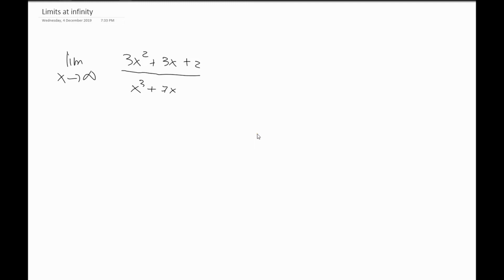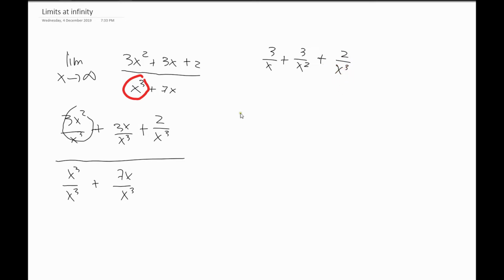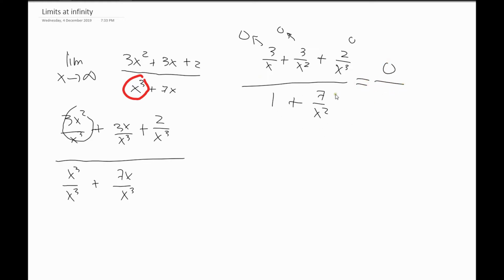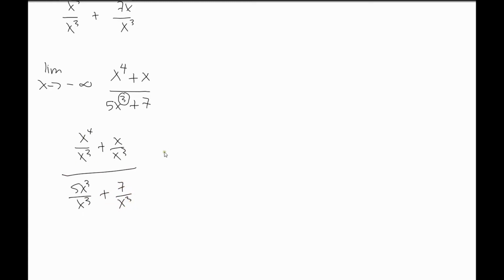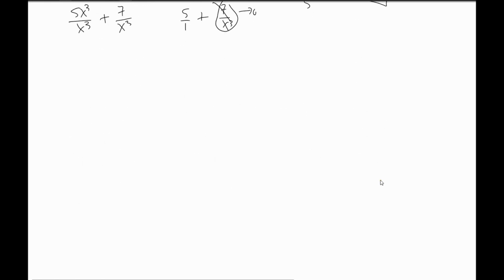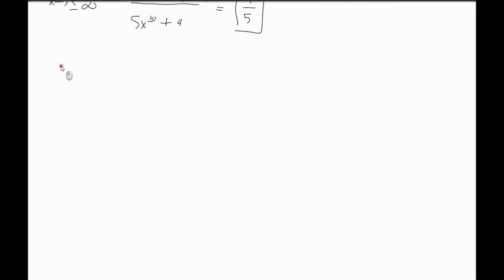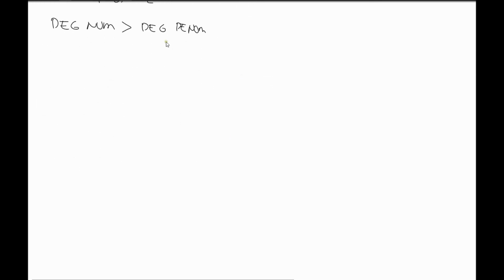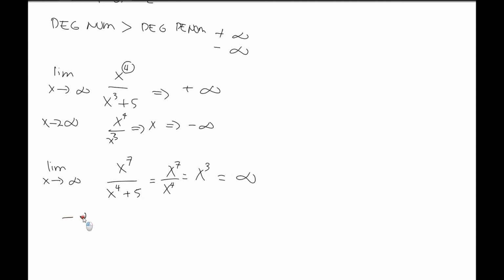Limits At Infinity